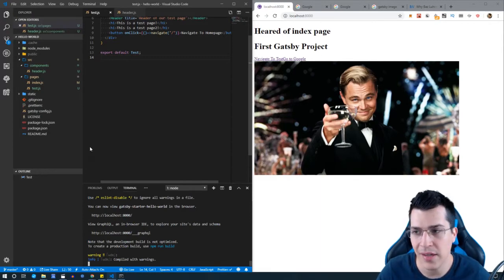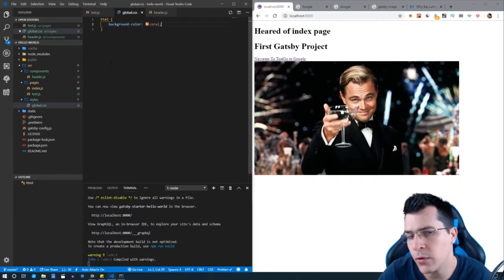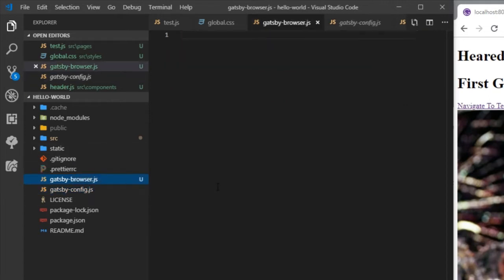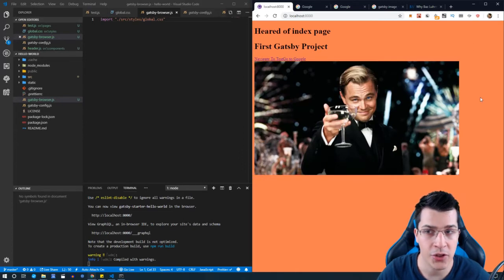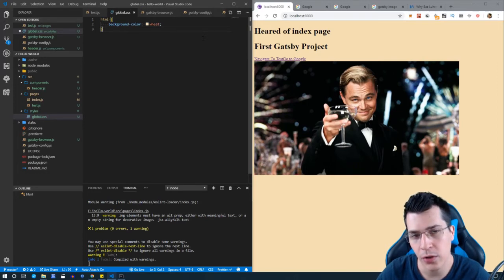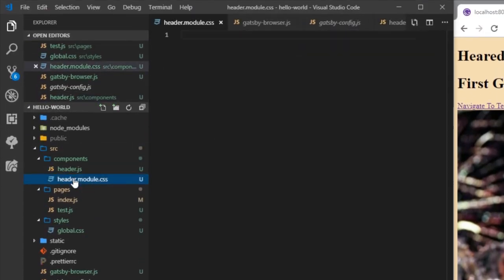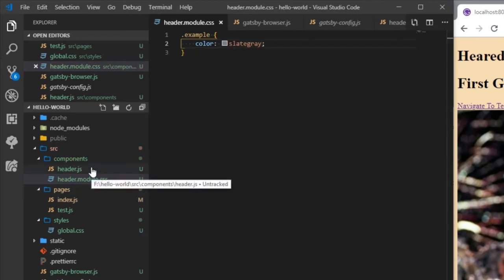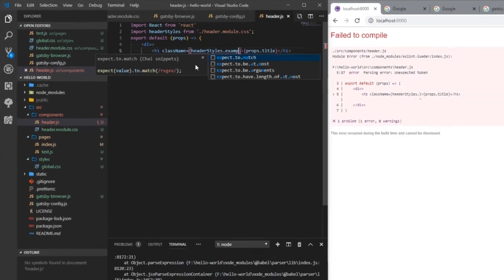6 CSS Global Styles And Module CSS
6 CSS Global Styles And Module CSS